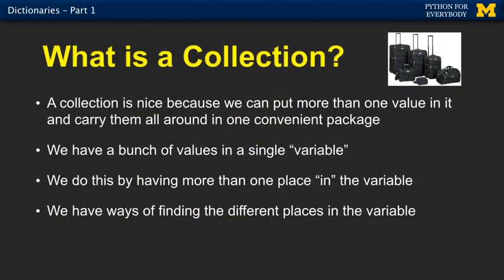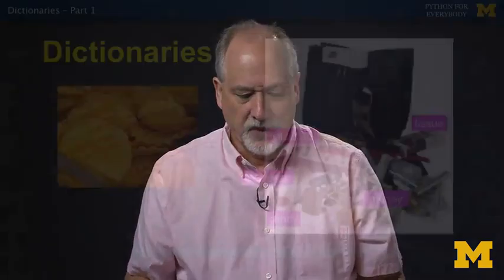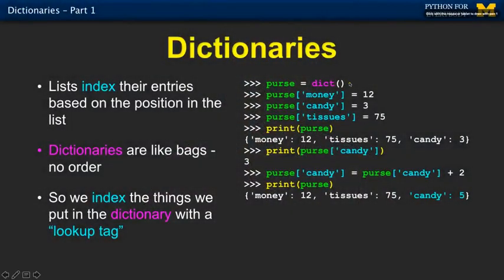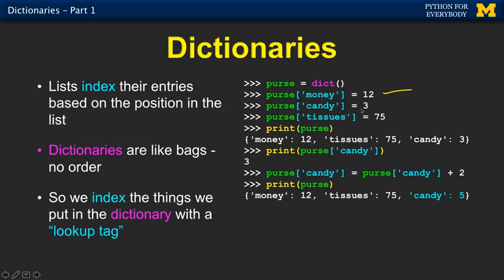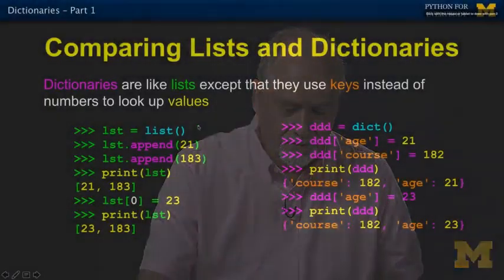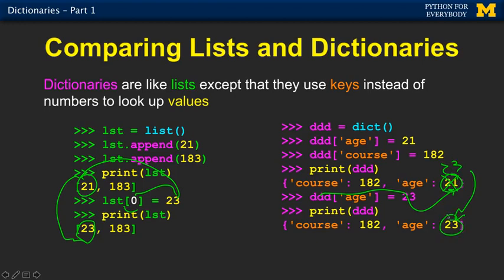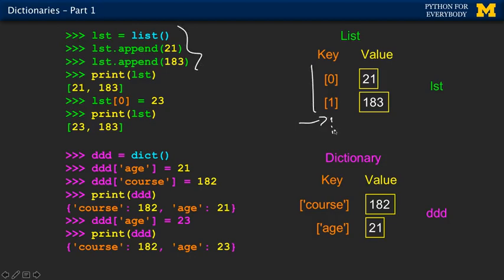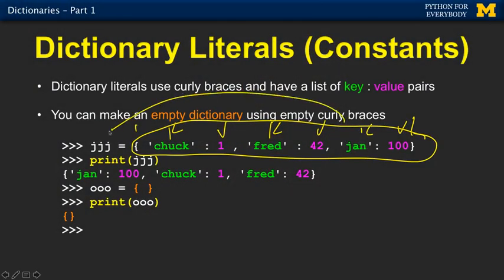13.1. Python - Dictionaries - 1 | Dictionaries in Python Manipulation | Mutable or Nonmutable